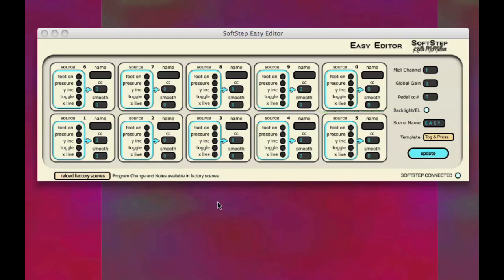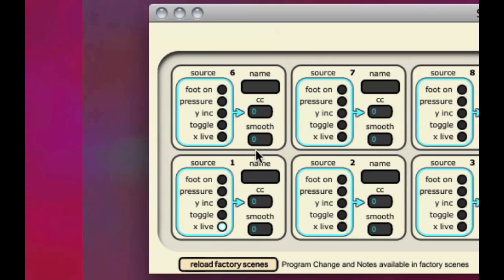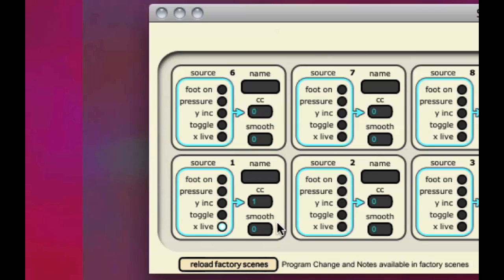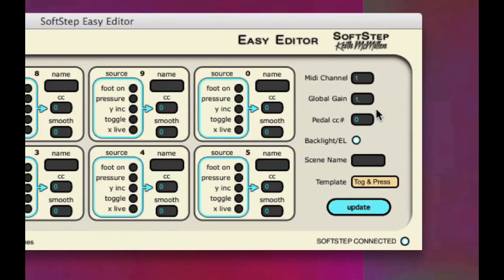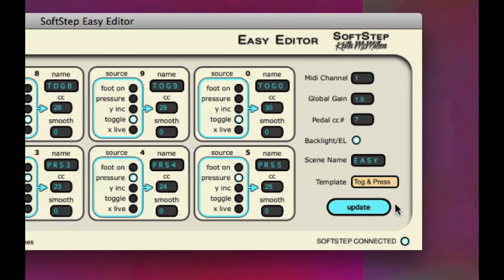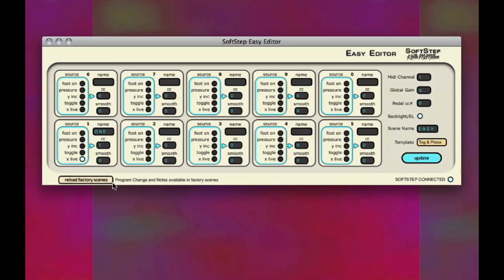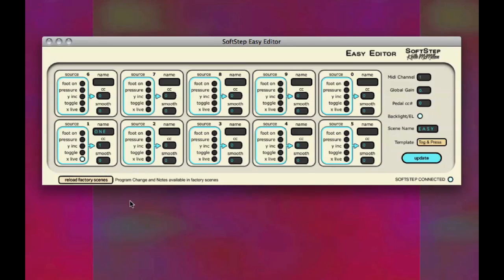SoftStep Easy Editor Tutorial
SoftStep Easy Editor is a flexible way to make simple Standalone scenes for your SoftStep. This tutorial explains how to create your own custom Standalone scene for your SoftStep using Easy Editor.